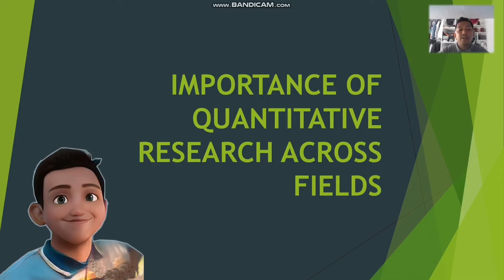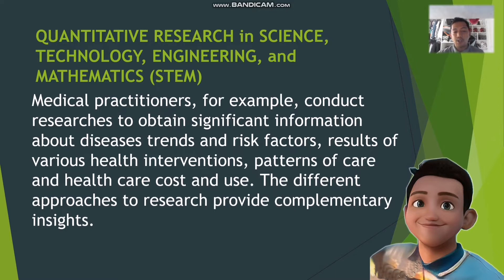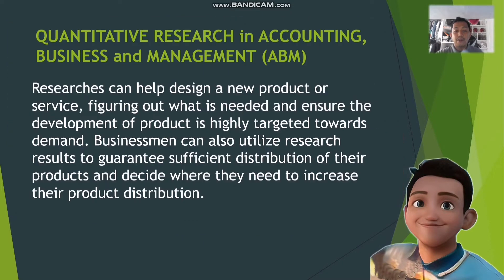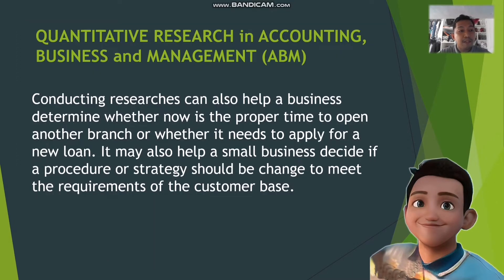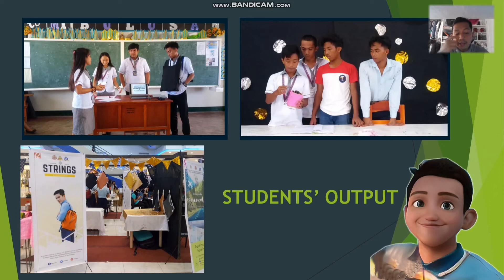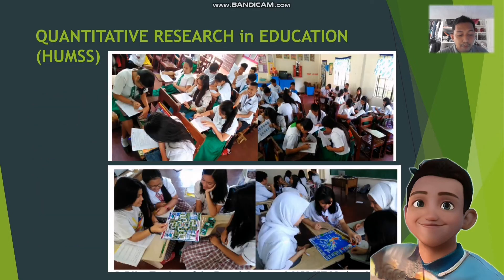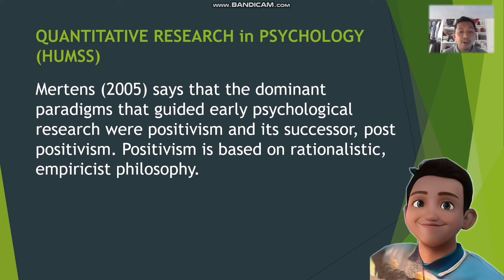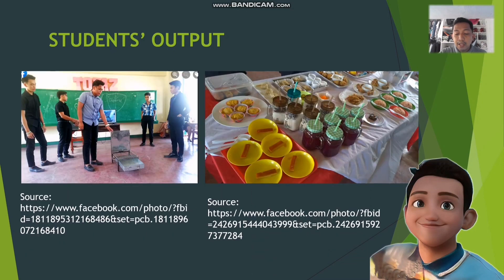Importance of Quantitative Research Across the Fields